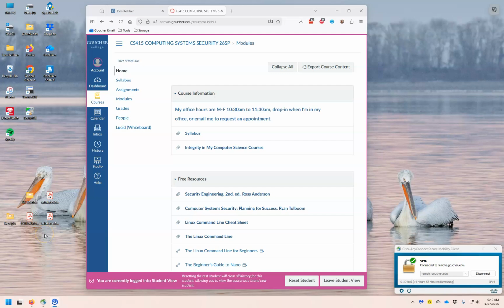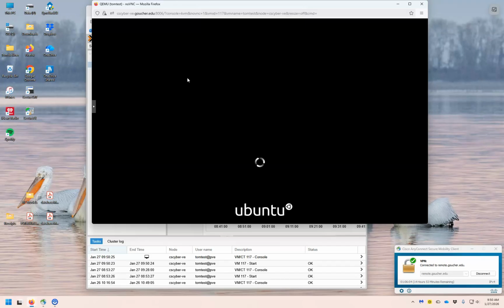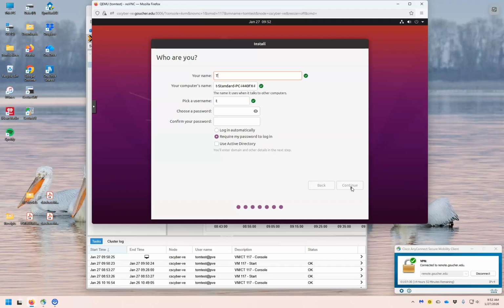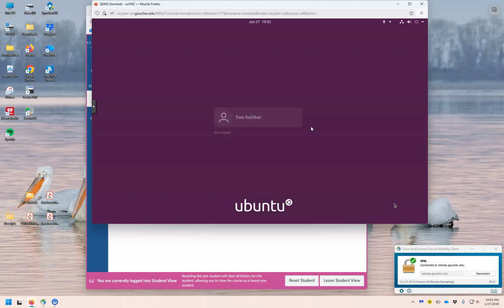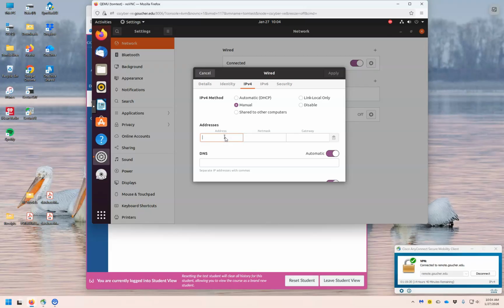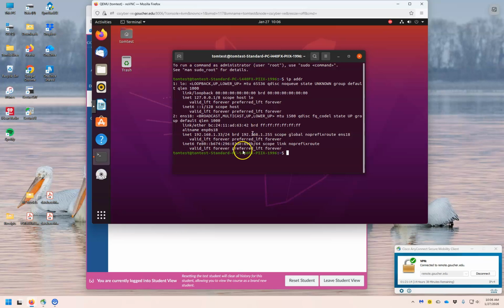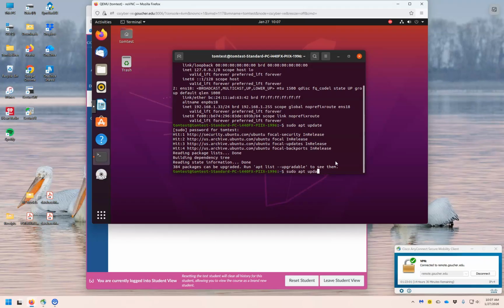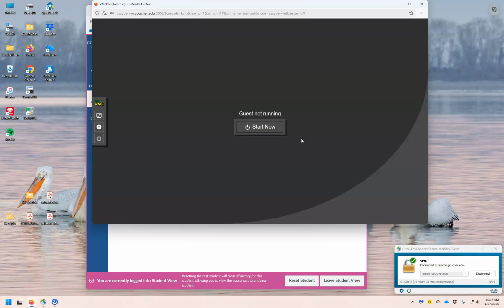Installing Ubuntu for CS 415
This video illustrates how to install Ubuntu 20.04 LTS on a virtual machine for CS 415 at Goucher College.

Addendum:
At the 10:40 mark in the video, before exiting from the terminal, run this command:

   sudo apt install qemu-guest-agent geany

Now, exit from the terminal and reboot your VM.